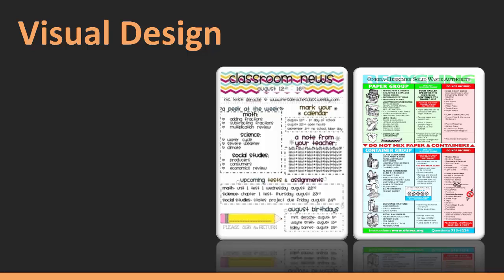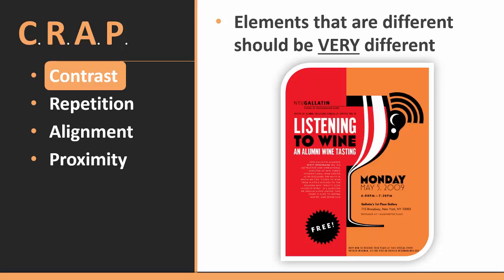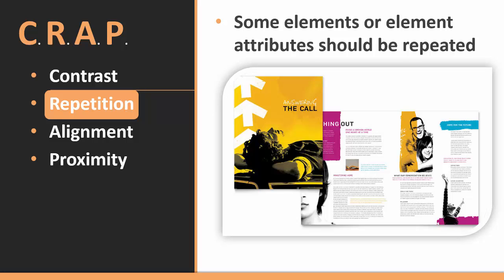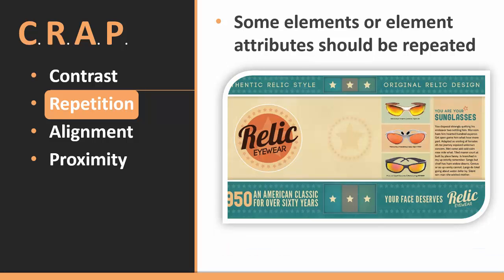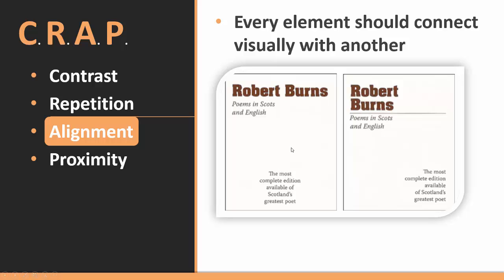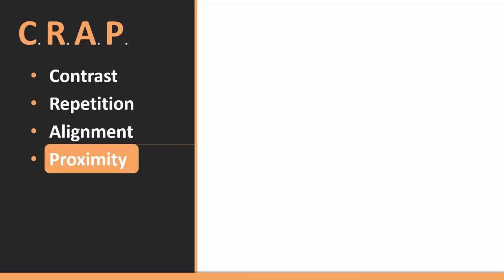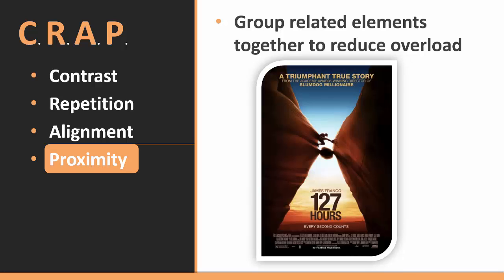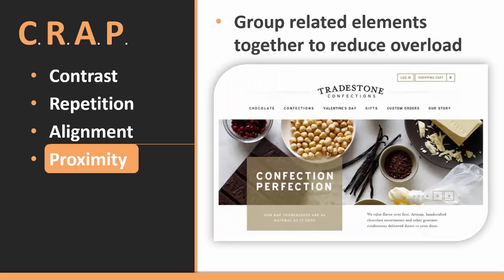Visual Design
For students enrolled in EDIT courses at Coastal Carolina University